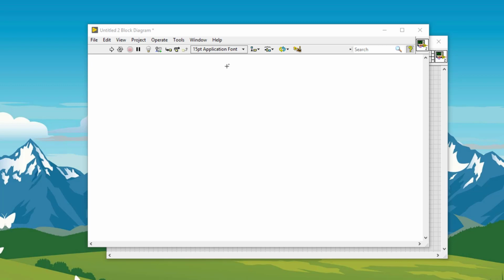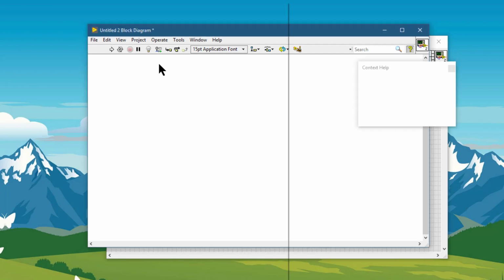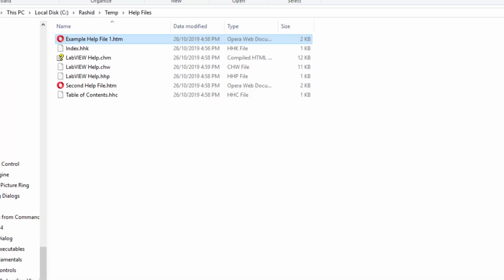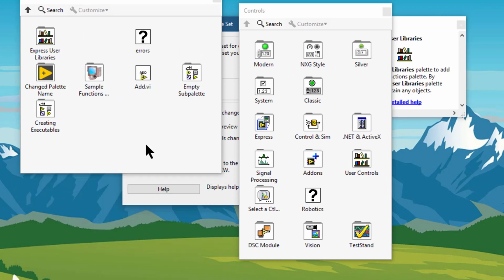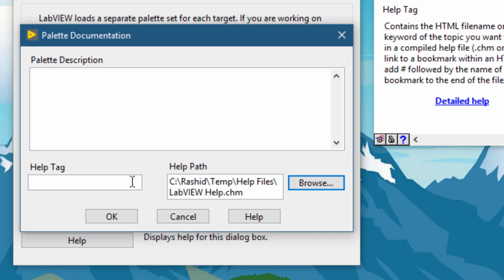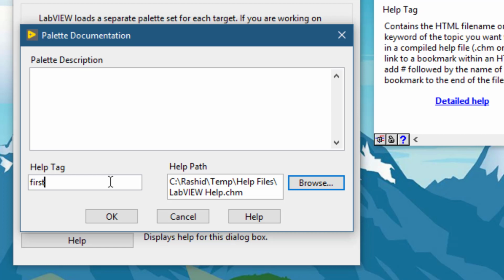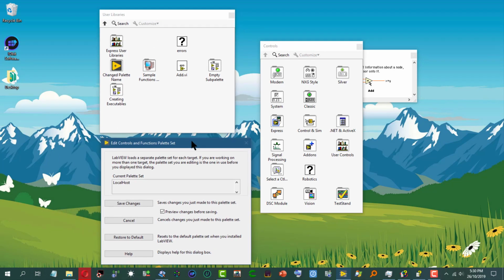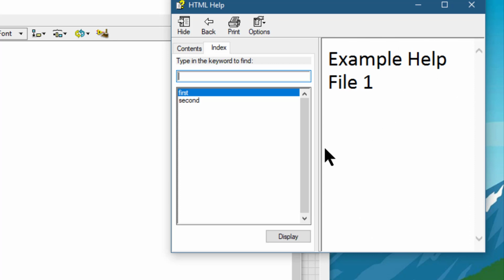How to Link Subpalettes to HTML Files or Compiled Help Files in LabVIEW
If you link a subpalette on the Controls and Functions palettes to an HTML file or to a compiled help file, a link to that file appears in the Context Help window when you move the cursor over the subpalette icon or when you move the cursor over an open area of the subpalette.
In this video, we will learn how to link a subpalette to an HTML file or to a compiled help file. We will learn how to call and use the Edit Controls and Functions Palette Set dialog box; how to select Edit Palette Documentation option from the shortcut menu to display the Palette Documentation dialog box; how to navigate to the .chm, .hlp, .htm, or .html file that we want to link to; how to use the help tag section; how to use HTML or chm files as help files; for .chm files, how we can enter a .htm or .html filename or an index keyword in the Help Tag text box; how we can use a link to a bookmark within an HTML file; how we can use .hlp files and an enter an index keyword in the Help Tag text box; how to save changes; where the added help functionality will appear and how to use it.